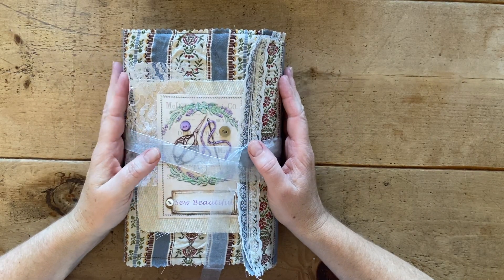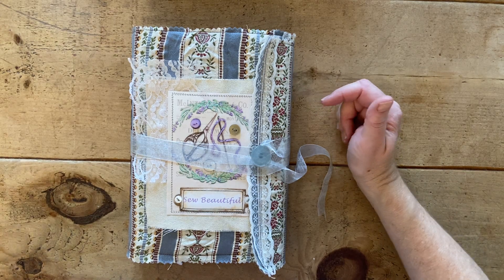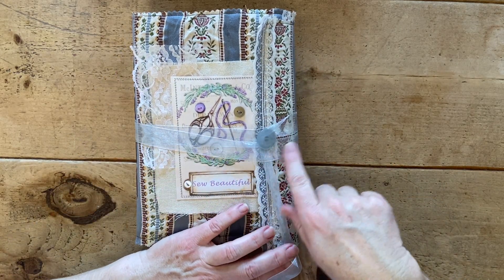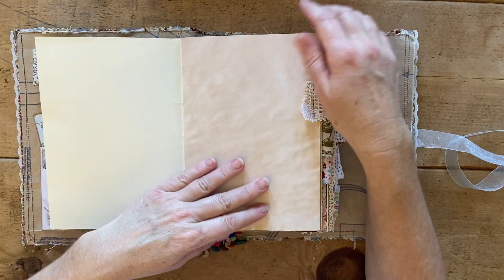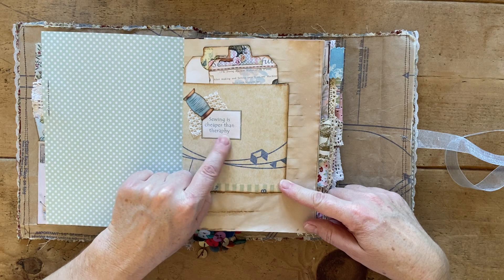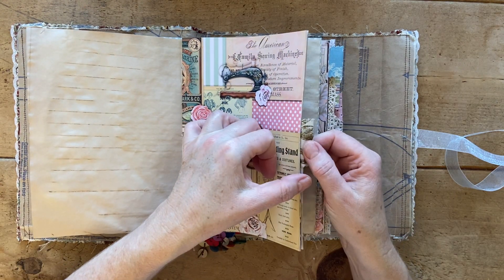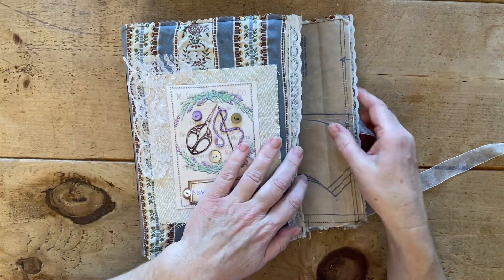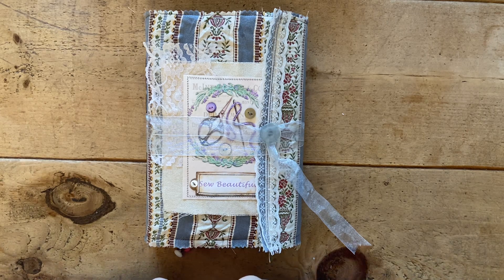Sewing Journal Flip Through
Welcome back!

Today I am sharing a flip-through of Miss Martha.

This sewing journal is a Design Team Project for @SannieCreates

I used her 'Sew Beautiful' digital kit, which you can find on Etsy here:-

You can find

Take care,

Love,
Karen - The Junk Journal Geek! 🤗

Papers:-

Idea-ology Wallflower

Printer Paper

Other Papers

Botanical Endpapers

Sticker Paper

1” Circle Punch

Corner Punch

Cotton Lace

Lacey Lace

Wide lace

Wide Eyelets

Bookbinding Tools

Glues

Fabri Tac

Double-Sided Tape

Pinking Shears

Dried Flowers

Jump Rings

Printer
I love my new printer!